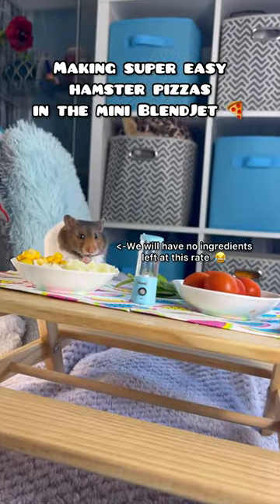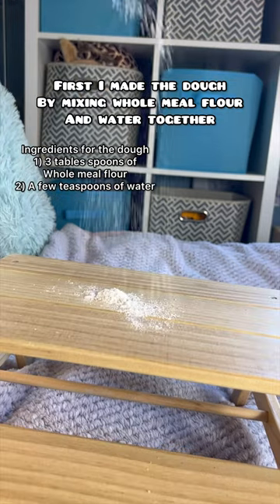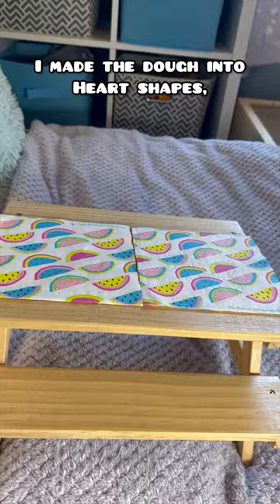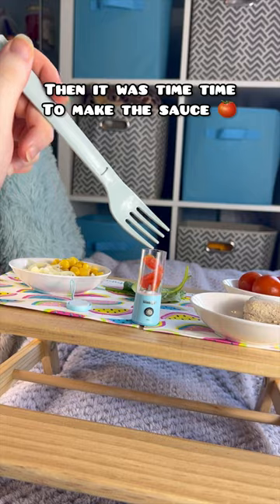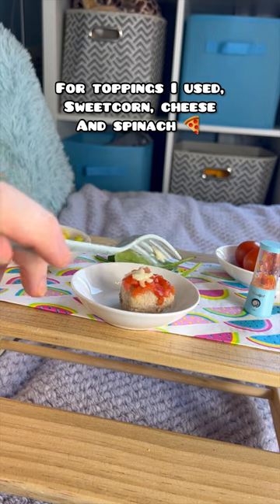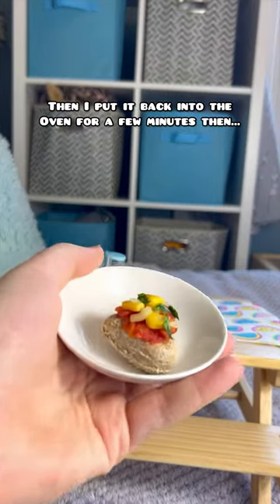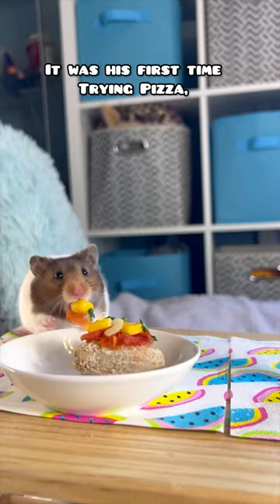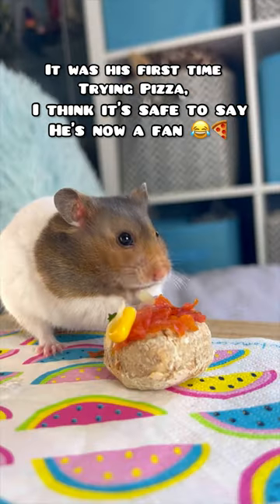Making Mr. Teacake Pizza in the Mini BlendJet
Have you ever thought about making mini pizza? Mr. Teacake sure has, and it was a hit.